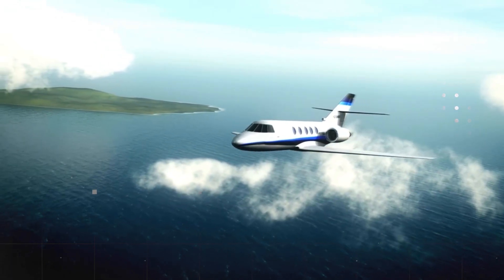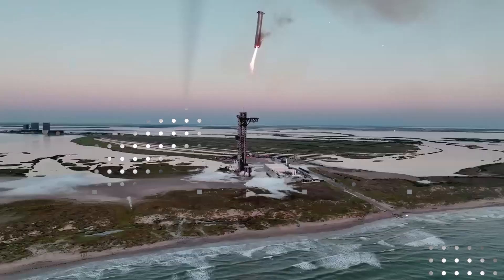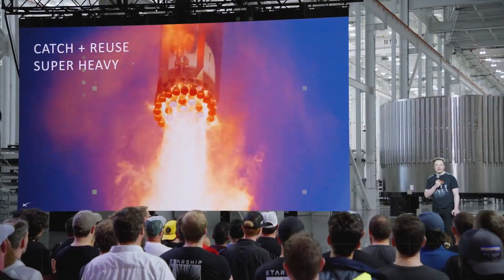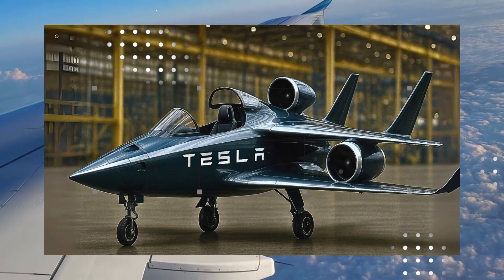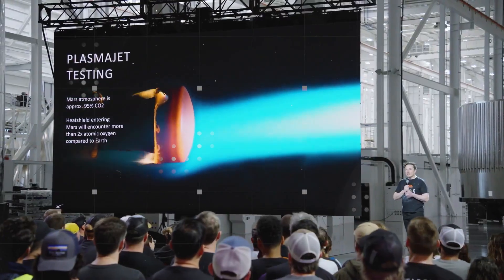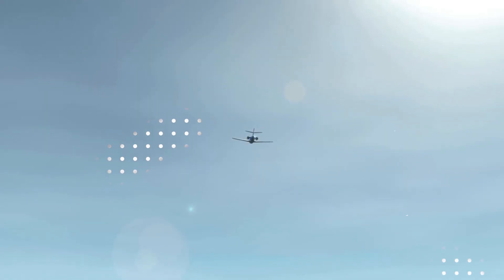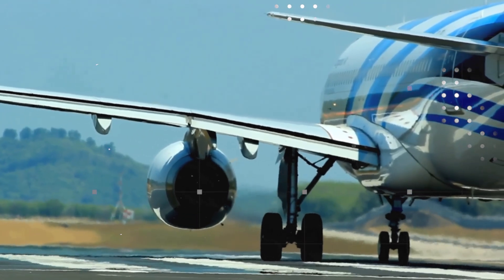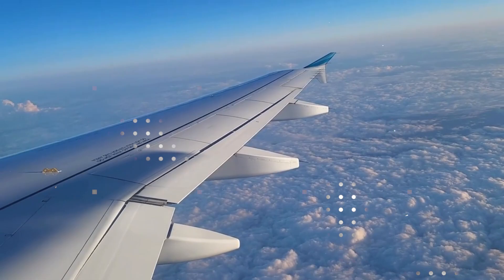BREAKING! Tesla’s Super Electric Plane Flies 500 Miles in 10 Minutes with Swappable Batteries!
The Tesla Super Electric Plane 2026 is set to revolutionize regional aviation with cutting-edge electric technology. Equipped with distributed electric motors and silicon carbide inverters, the aircraft ensures quiet, redundancy, and efficiency on flights up to 500 miles. Its modular energy packs allow swaps in just 10 minutes, eliminating long charging times and dramatically increasing daily flight frequency. The modular cabin, with options from 4 to 12 seats, combines comfort, practicality, and fast boarding, ideal for families, business travelers, or light cargo transport. Real-time monitoring systems track motors, batteries, and inverters, ensuring safe and predictable operations even at regional airports. Advanced thermal management keeps cells between 68 and 95 °F, enhancing battery lifespan and flight performance. Every detail, from the easy-clean vinyl floor to replaceable cabin modules, is designed for operational efficiency. Intelligent design reduces maintenance costs, accelerates turnarounds, and makes regional travel more accessible. With integrated redundancy and smart avionics, this model sets new safety and reliability standards. Under Elon Musk’s leadership, Tesla blends automotive and electric aviation innovation like never before.
The flight system automatically interprets wind, weight, altitude, and terrain in real time, adjusting speed and altitude to optimize energy and maximize range. The dynamic range ring indicates how far the plane can safely fly, while automatic landing reduces human risk even in challenging conditions. Modularity extends to maintenance: motors, inverters, and battery modules can be quickly swapped using common tools, allowing continuous operations at small airports. Electrical and structural redundancy ensures isolated failures don’t impact flight, turning emergencies into simple performance adjustments. With a simple monitoring dashboard and real-time data, the crew maintains total control without cognitive overload. The combi configuration allows simultaneous passenger and cargo transport, increasing versatility and profitability. This integration of electric propulsion, swappable battery packs, and intelligent avionics transforms regional aviation, making the Tesla Super Electric Plane an efficient, quiet, and reliable alternative. Combining technological innovation, modular operation, and advanced safety, this model represents a true revolution for short-haul travel, focusing on comfort, punctuality, and sustainability.